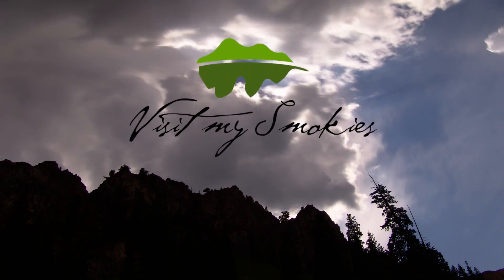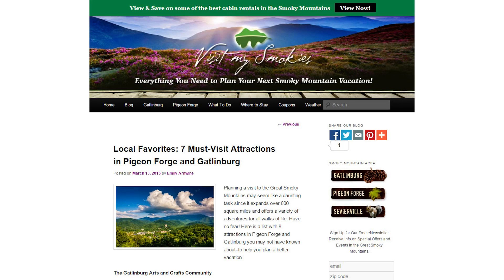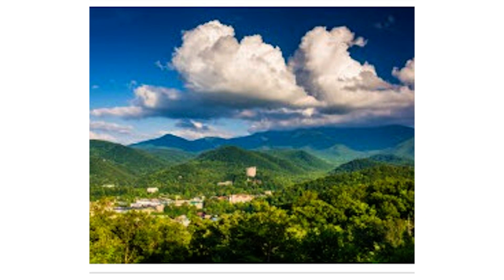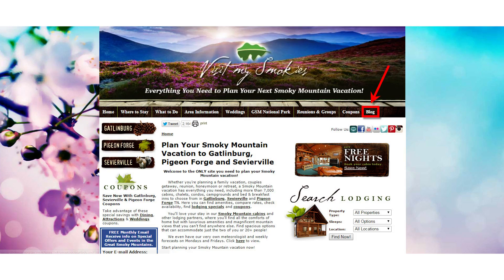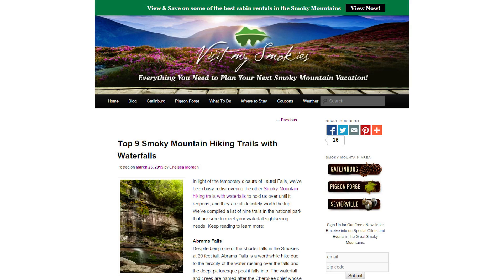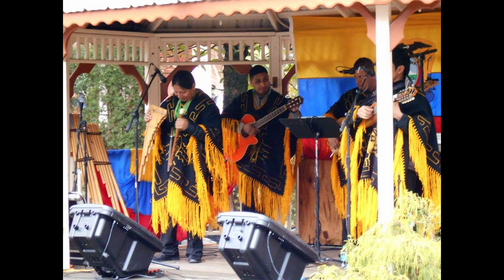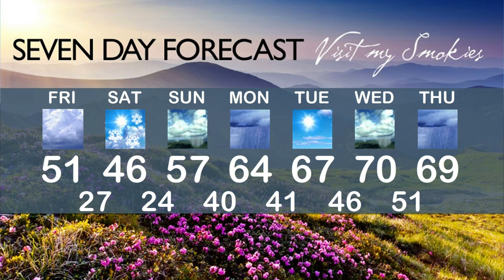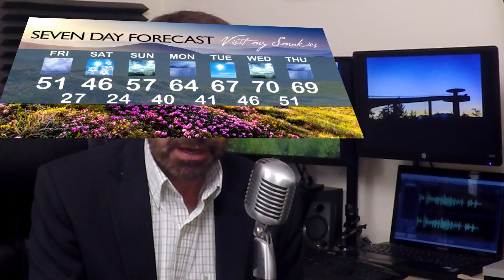visitmysmokies.com weather weekend of March 27-29, 2015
Spring has sprung in the Smoky Mountains, but a little winter weather may be left this weekend. Paul Poteet has the latest Gatlinburg and Pigeon Forge weather